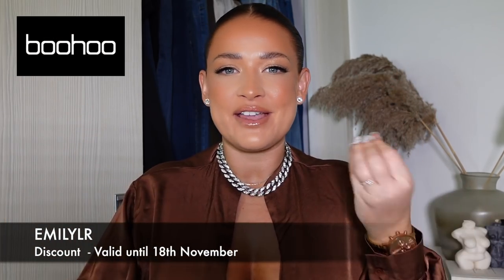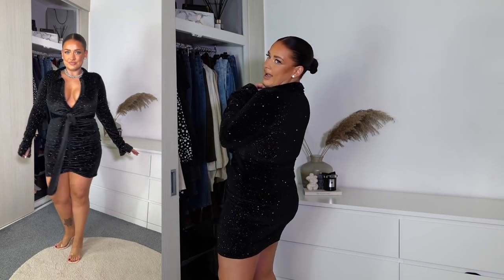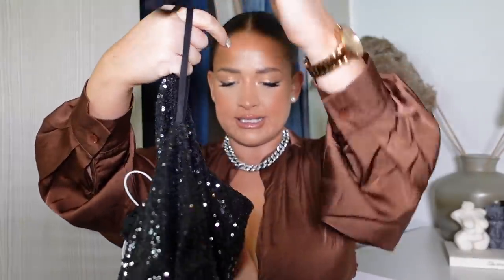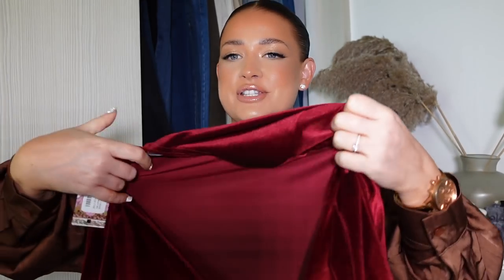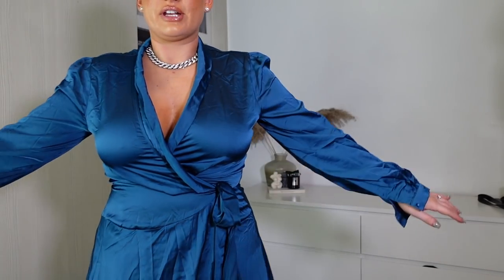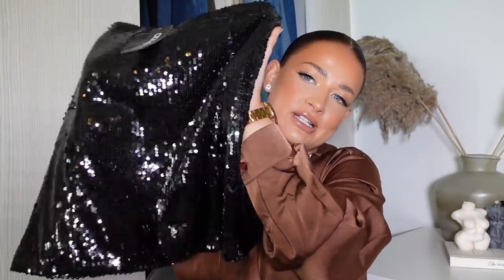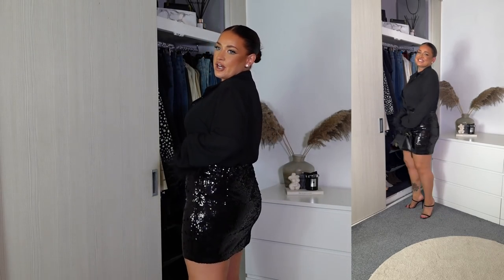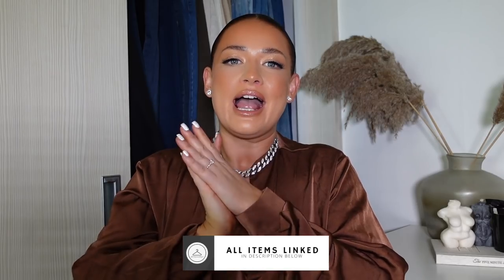FLATTERING CHRISTMAS EVENTS OUTFITS | WEDDING GUEST| PARTY| GALS NIGHT OUT - BOOHOO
THINGS YOU MIGHT WANT TO KNOW:

HEIGHT: 5FT 2.3
SIZE: SIZE 12-14
AGE: 31 YEARS OLD

ISIF: EMILYLRX50
LOOKFANTASTIC: LFEMILYLR
BOOHOO: EMILYLR
HELIOCARE: HELIO118
NASTYGAL: EMILYLR35
SHEIN: EMILYLUCY15